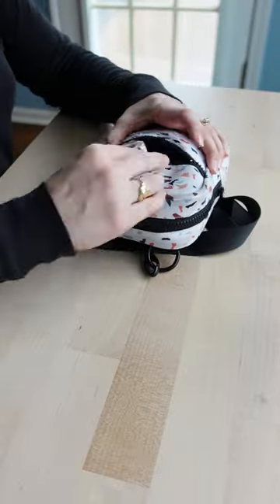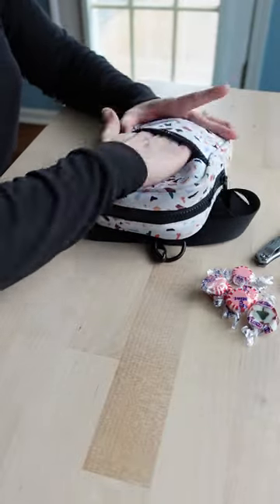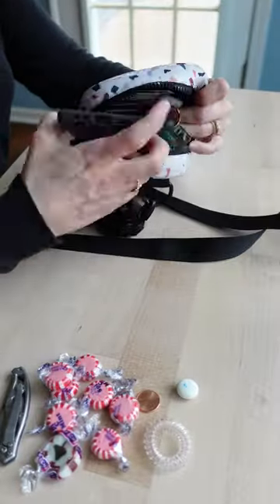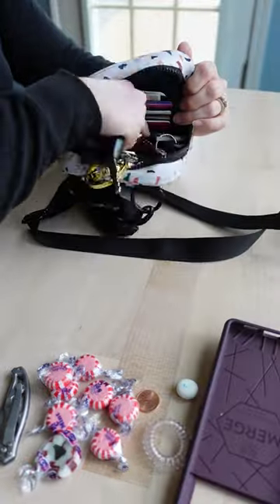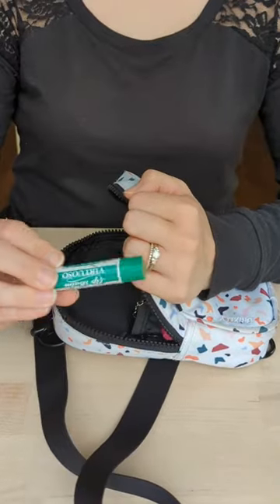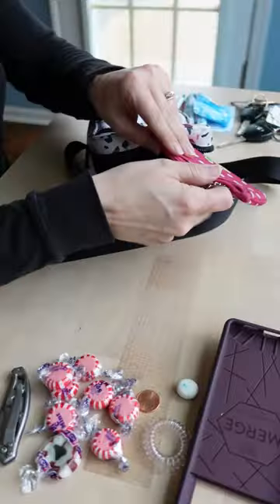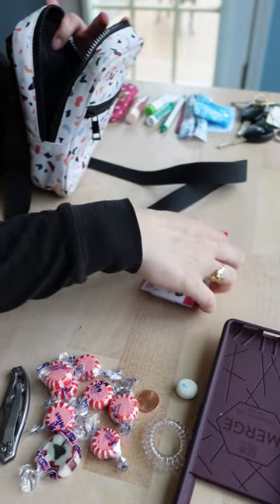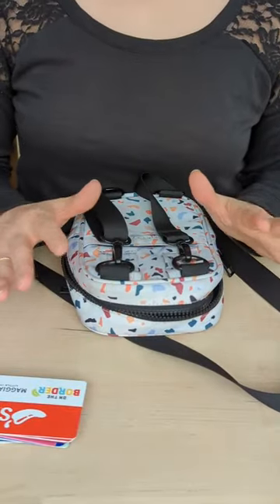The Brixley Bag Is The BEST